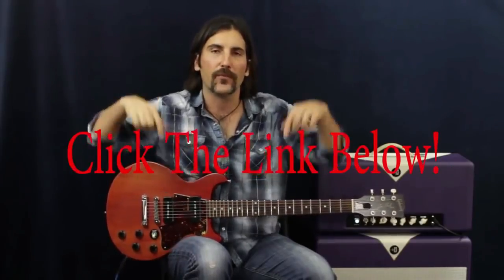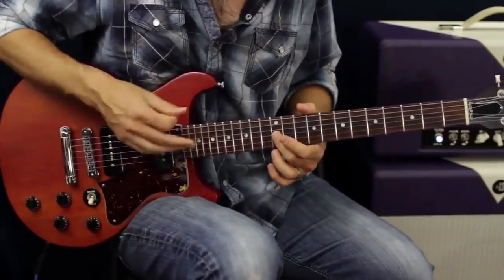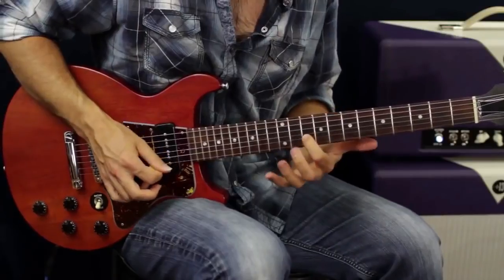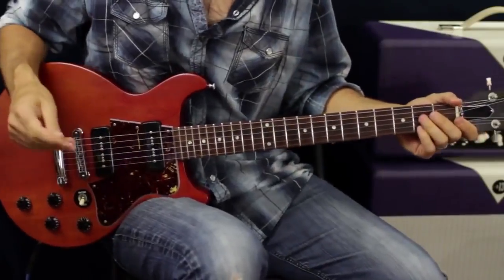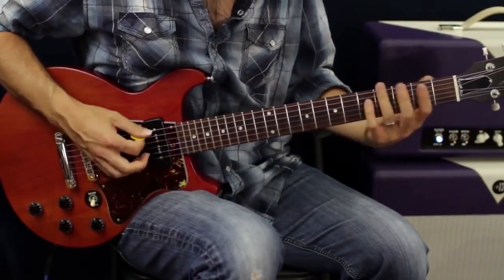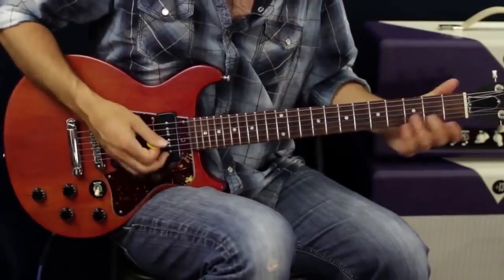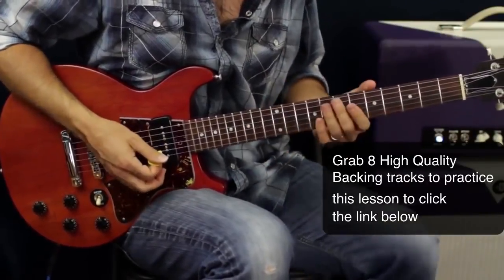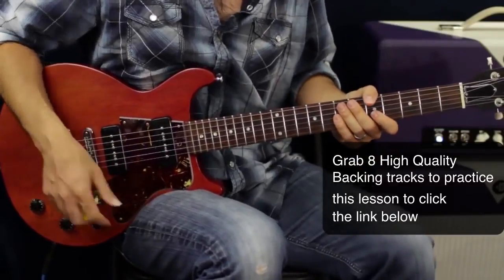Uncover SECRETS of the Pentatonic Scale Blues Guitar